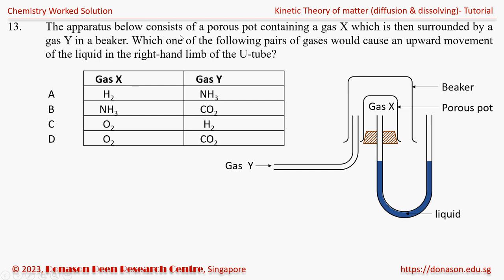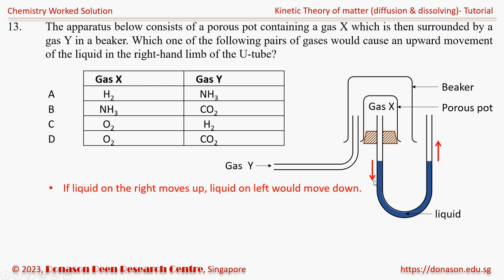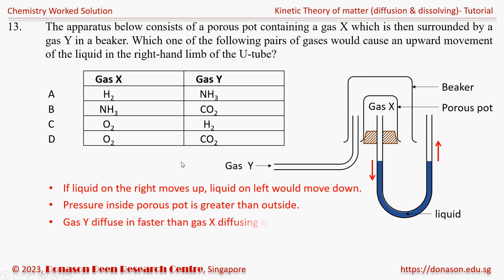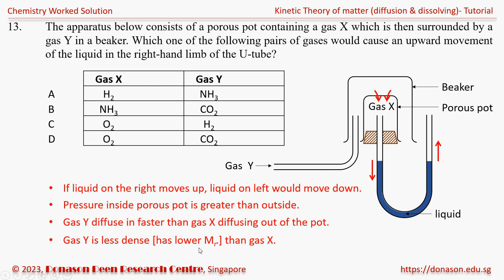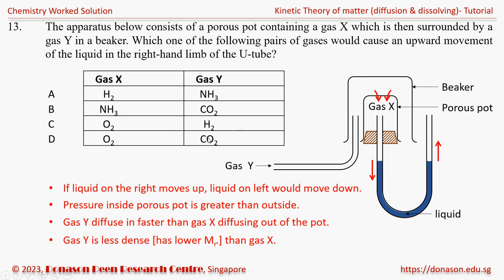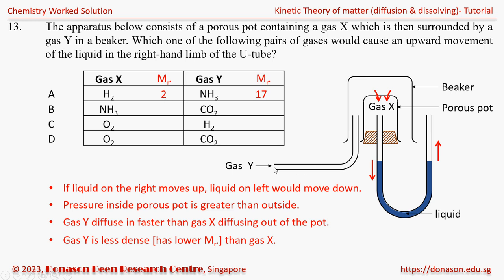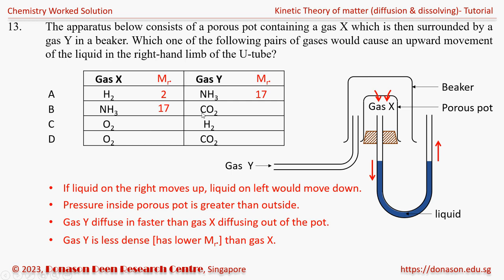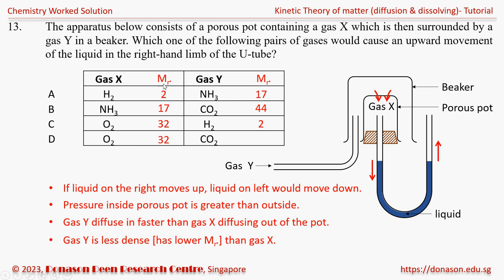Diffusion & dissolving 13